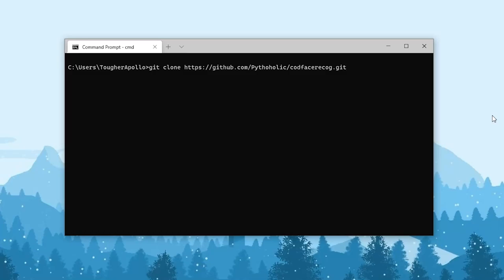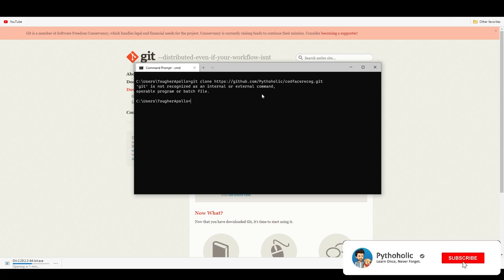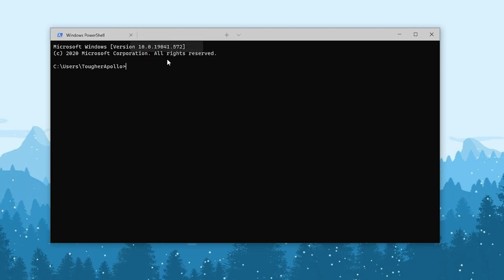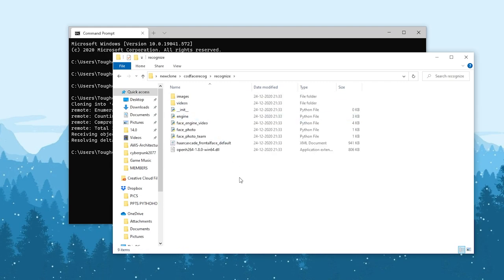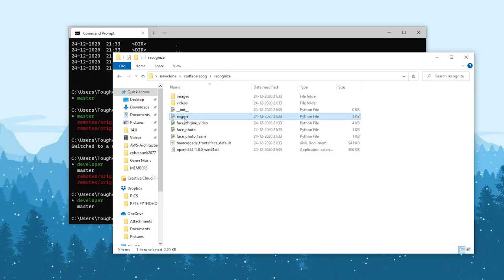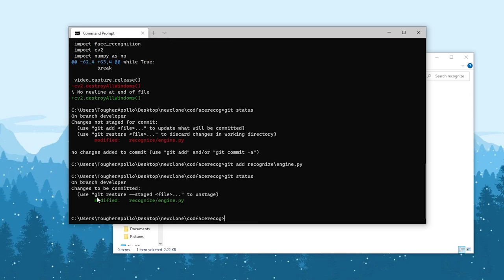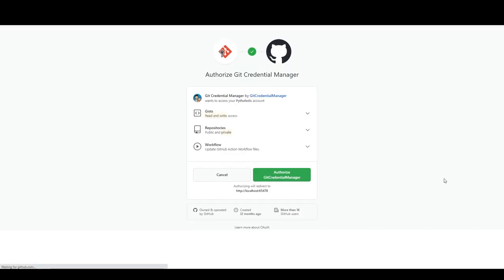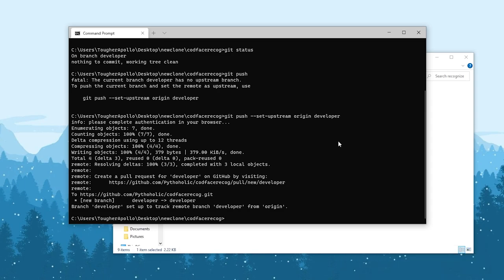How to resolve 'git' is not recognized error?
How to clone the GitHub repository? | How to resolve 'git' is not recognized error?

Welcome to the Teching On 2021 series, starting from 25th December 2020 till 1st Jan 2021.
Hope you enjoy the holiday season and stay safe and stay healthy.